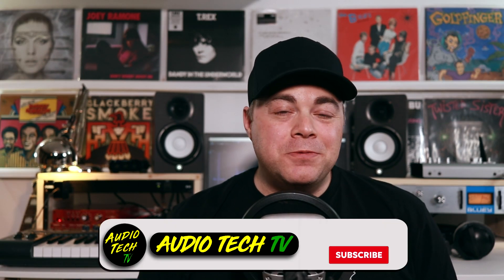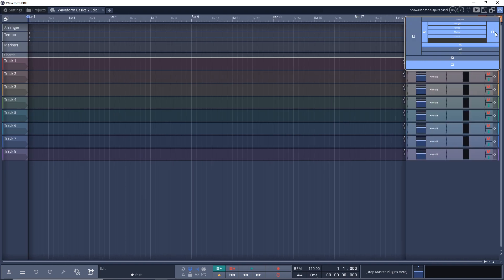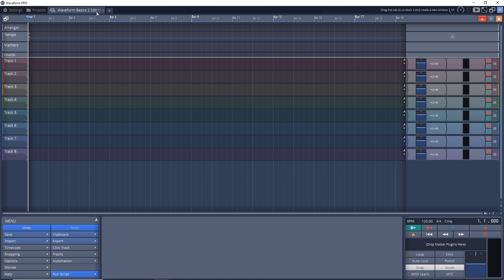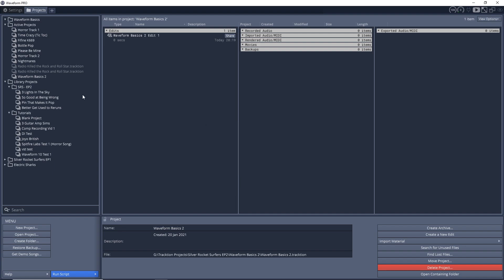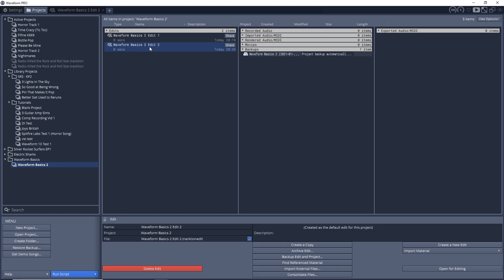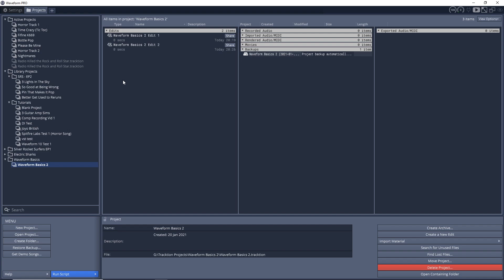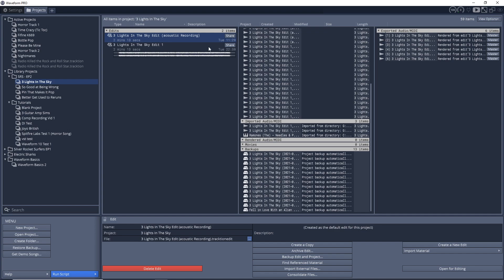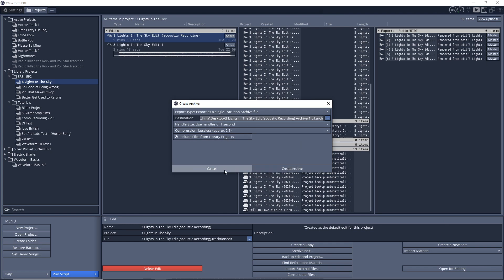Working With Projects in Tracktion Waveform Free & Pro Tutorial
This is video 2 in The Waveform Basics series. In this Tracktion Waveform tutorial I look at creating projects, organizing and moving projects, plus where you save a project can affect your recording.

1️⃣ The External Hard Drive I Use ⇩⇩⇩⇩
or check out external hard drives for music on Sweetwater

2️⃣ Get the plugins the pros use visit Waves Plugins

3️⃣ Check out the latest Deals on Music Gear at Sweetwater ⇩⇩⇩⇩

4️⃣ Save on some of the best plugins available today. Visit Plugin Boutique and find the best deals on the best plugins.

5️⃣ Upload unlimited songs to Spotify, iTunes, Amazon, and over 150 outlets plus keep 100% of the royalties with DistroKid.

🎶🎵 Sections of this Tracktion Waveform Tutorial 🎵🎶
0:00 Introduction to Waveform Basics Series
0:43 Basic Project Creation
1:18 Adjusting the Interface
1:39 Have More Than One Project Open
2:01 Copying Audio From One Project To Another
2:23 Why You Should Close Projects
2:47 Organizing Projects
3:42 Creating Project Folders
4:16 Edits In A Project
5:30 Changing Project Location On Computer
6:42 A Look At Established Projects
7:24 Share Projects Across Computers
8:40 Where You Save Can Affect Recording

In this music production for beginners video Zane from Audio Tech TV (formerly Simple Green Tech) continues with the Tracktion Waveform Basics series. In this Tracktion Waveform Tutorial I look at creating projects, organizing projects, working with edits, moving projects on your computer, where you should save your projects and much more. This is a Tracktion Waveform Projects deep dive.